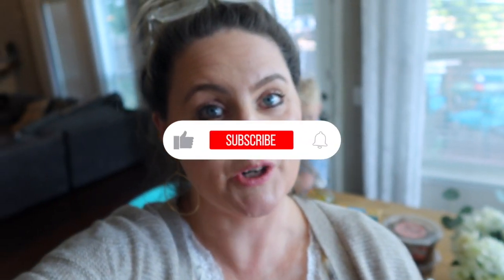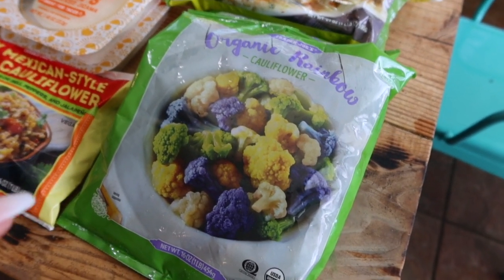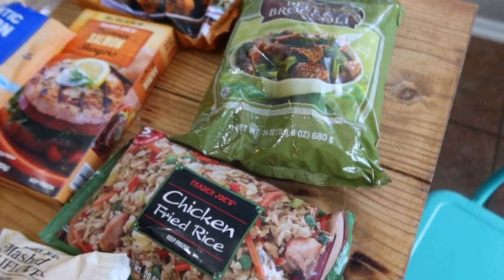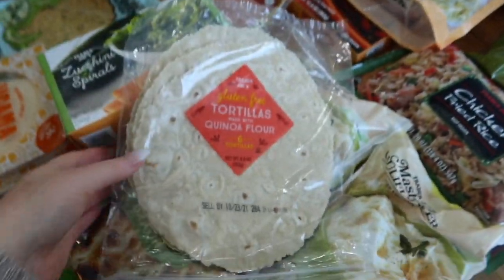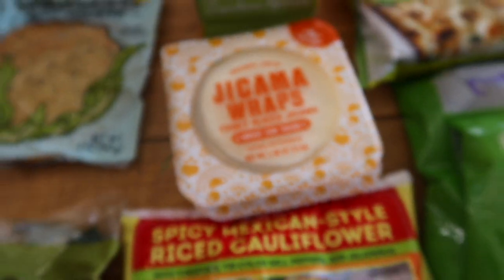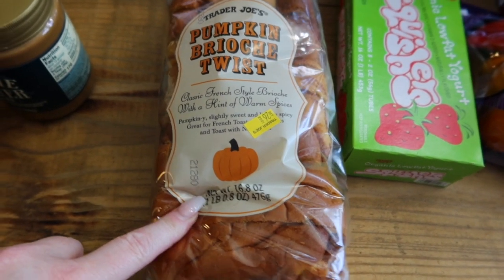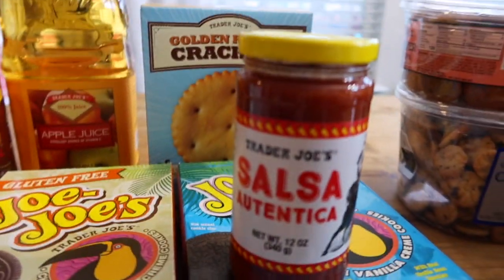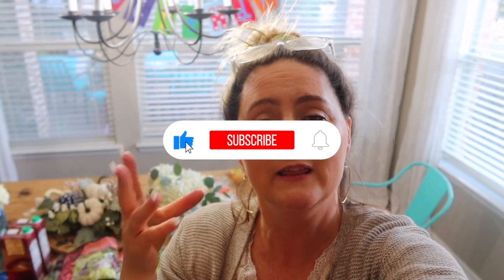🚨 $175 Trader Joe's Grocery Haul 2021 | 🥦 Low Carb Ideas | 💖 Large Family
Ready for a Trader Joe's Grocery Haul 2021 style?

➡️ Need help with meal planning? Get our free 24 page meal planning printable pack

We used to make a weekly grocery trip to Trader Joe's back when we lived in the DFW area. We miss this store! So many amazing memories. We have a location on our side of town here in San Antonio and they have tons of low carb and lean protein options which are great for Lenny and me!

See what we bought. and the dangers of shopping with a 15 year old. Teens want all the sugar. 😝My husband and I will either show some great self control with some of this stuff in the house... or we won't. 😂

Here are a few of the other grocery hauls I mentioned in the video should you want to watch them.